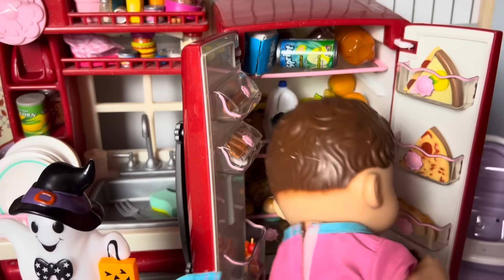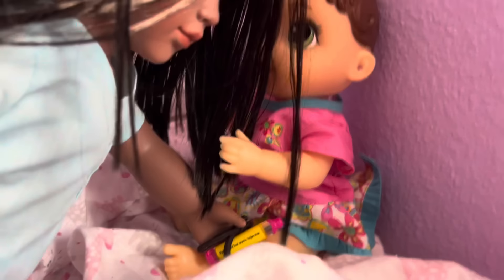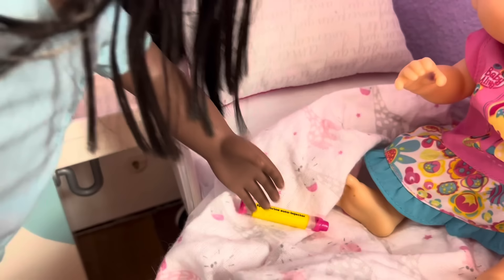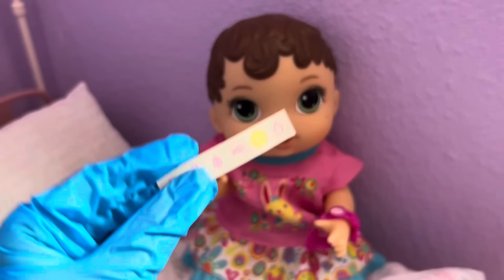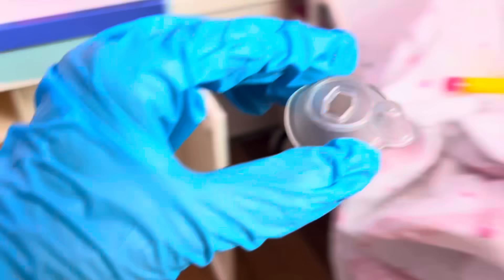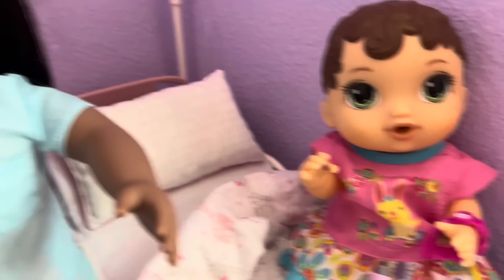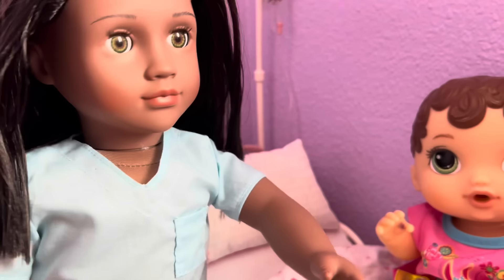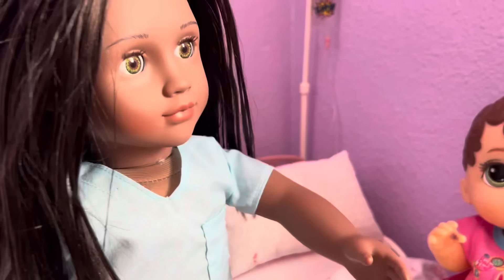BABY ALIVE Zoe has Asthma?! 😨